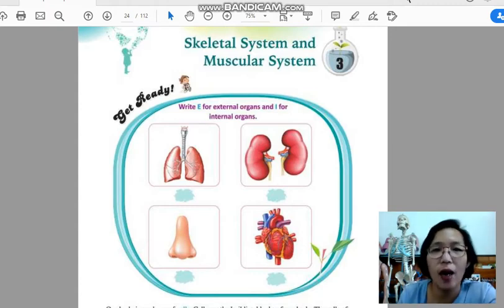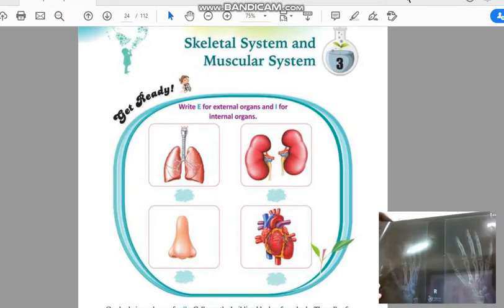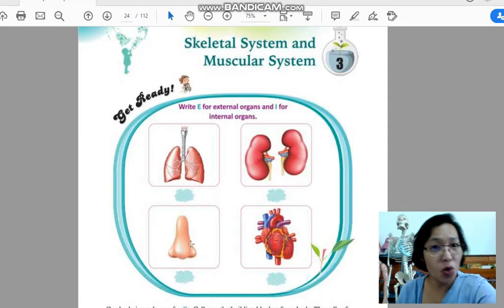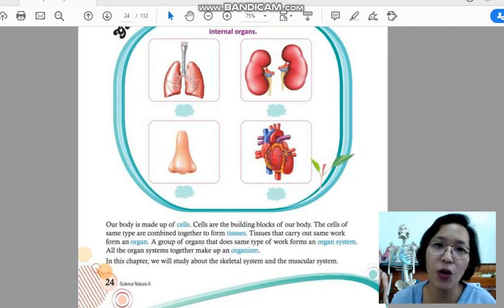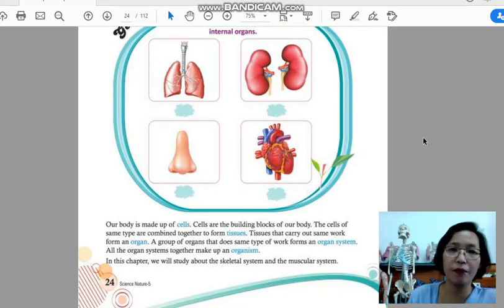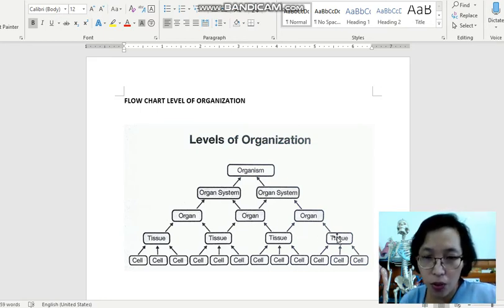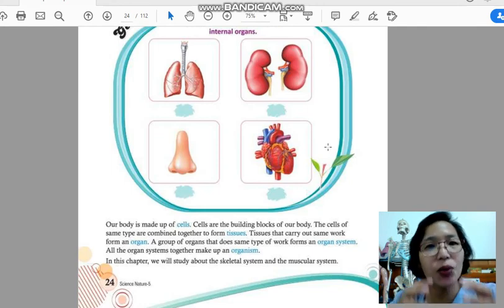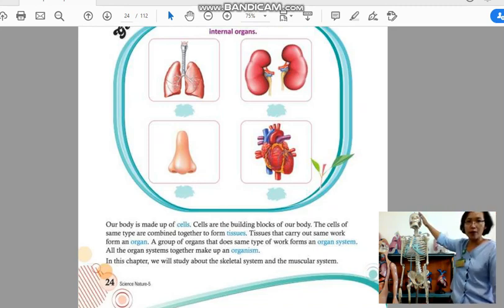BUDI UTAMA VIDEO 1 SCIENCE GRADE 5